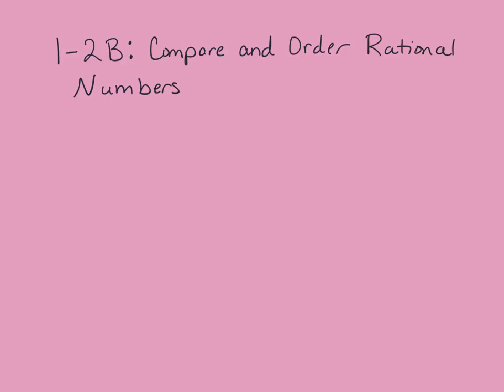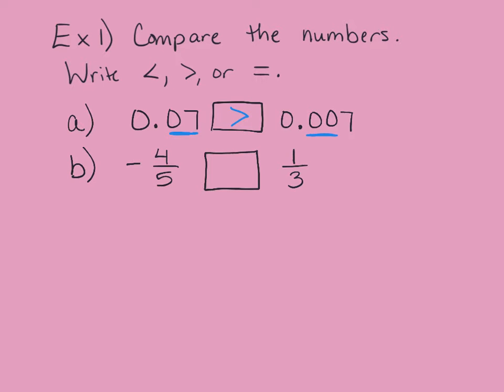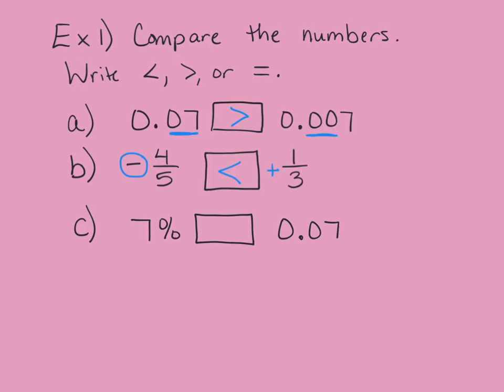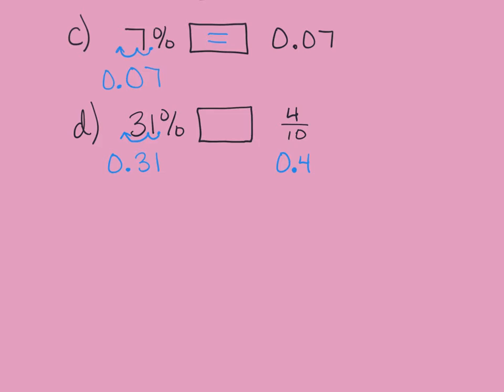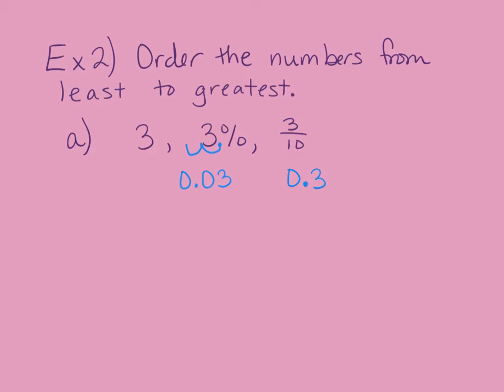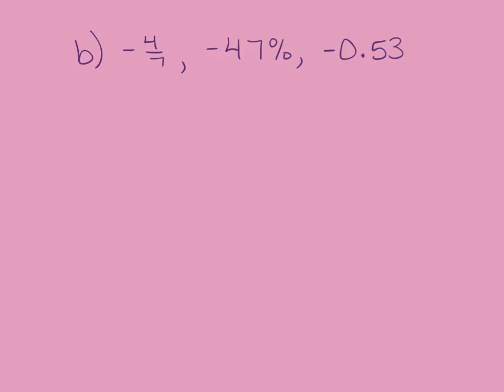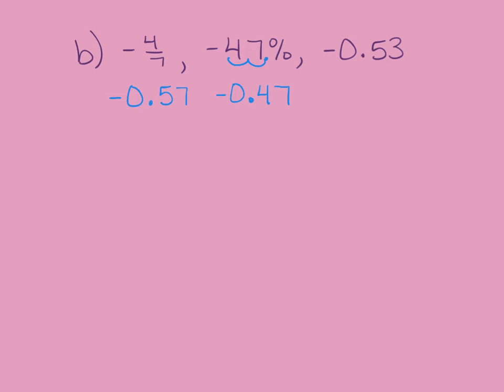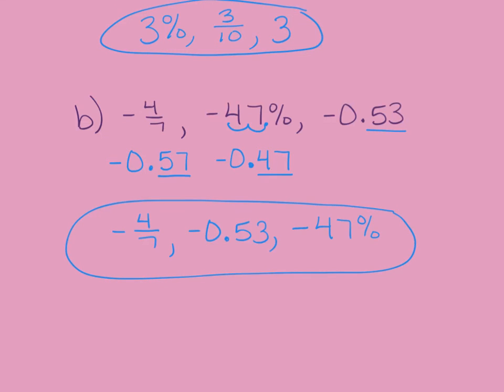1-2B Compare and Order Rational Numbers